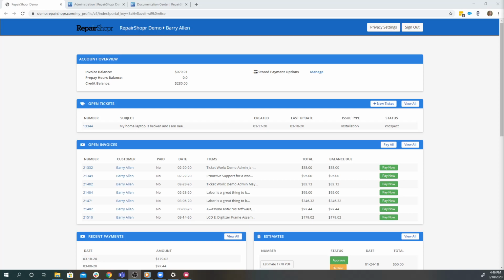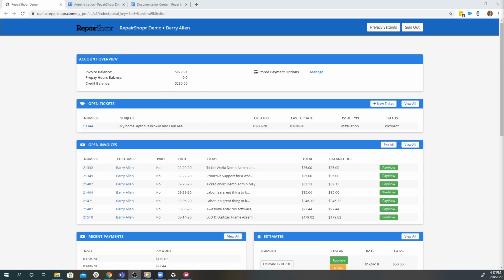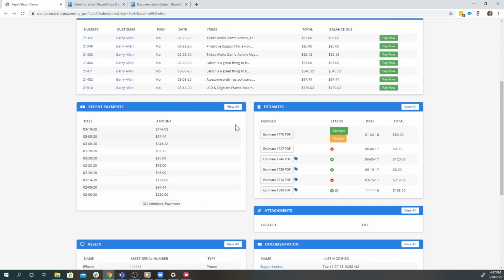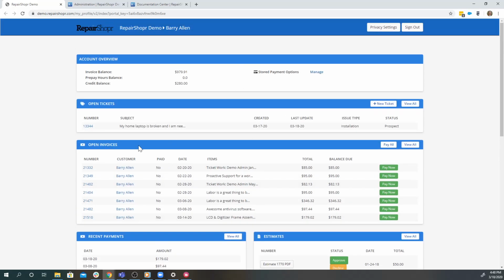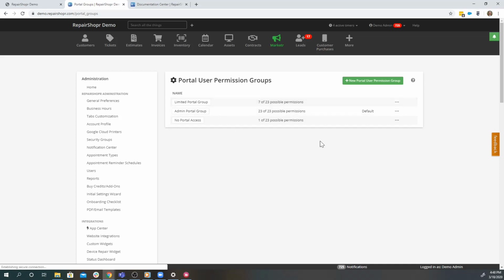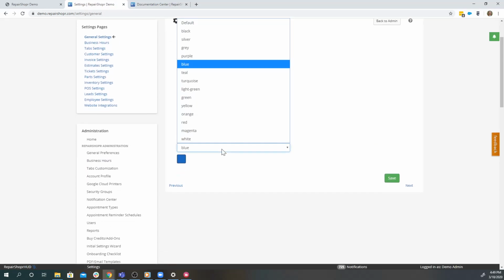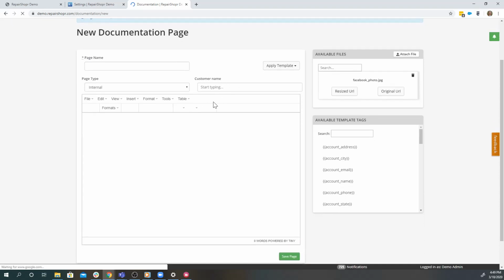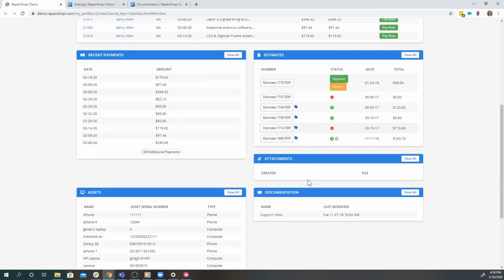Keep Your Business Healthy During Coronavirus: Utilizing the Customer Portal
The Customer Portal is a page your customers can go to to view their Tickets, Invoices, Estimates, and Attachments. They can open new Tickets, approve/deny Estimates, view Documentation, and even Payments! If you're using Worldpay, your customers can pay you through the Portal via specific Invoices. This is especially useful right now where you might not be able to take payments in-person.